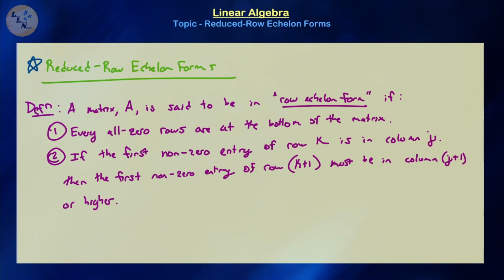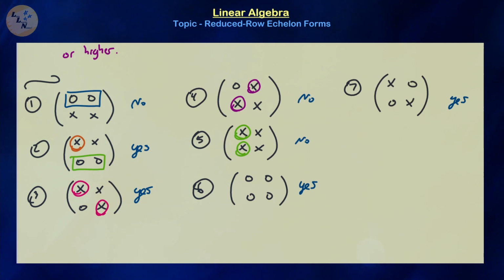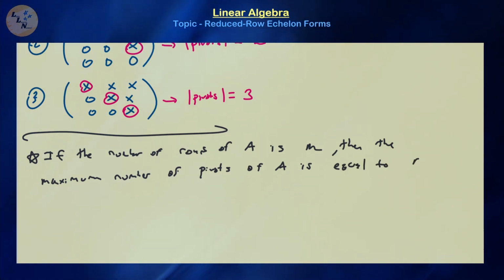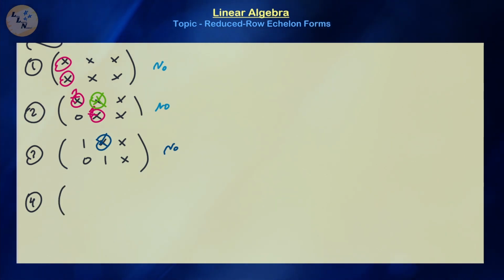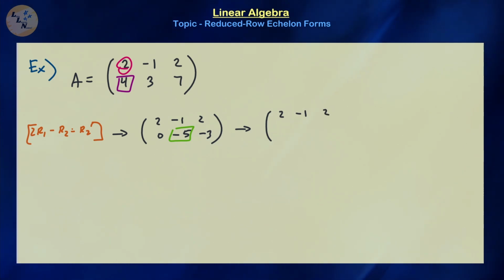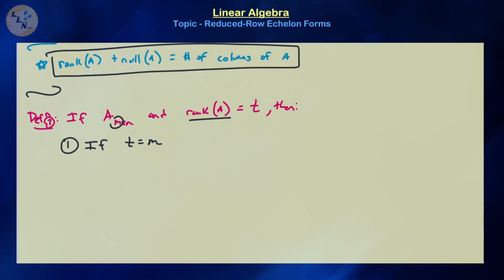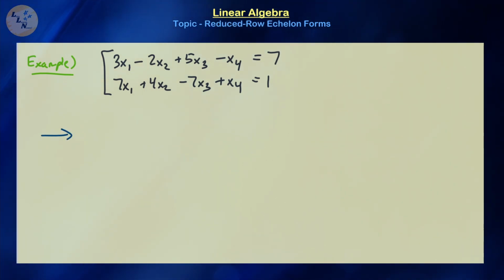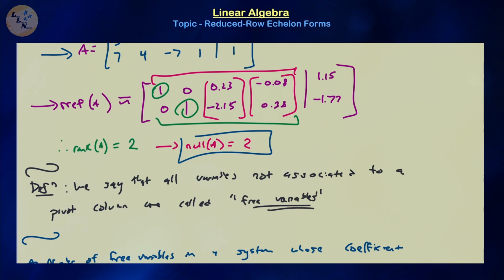(LA08) Reduced Row-Echelon Forms of Matrices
In this video, we introduce row echelon forms of matrices, and reduced row echelon forms (rref) of matrices. We give several examples of classifying matrices as being in (reduced) row echelon form, and work through a couple examples on how to transform a matrix into its (reduced) row echelon form. We introduce the concepts of rank and nullity of matrices, and how we can determine each from the reduced row echelon form of a matrix. We also discuss some theorems to (reduced) row echelon forms, matrix ranks, and matrix nullities, and their connection to free variables for systems of equations.